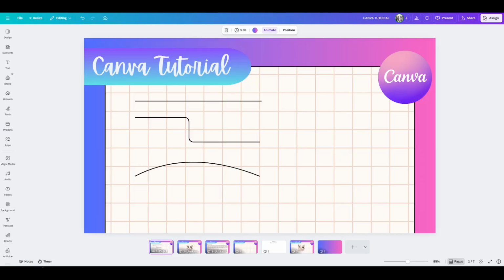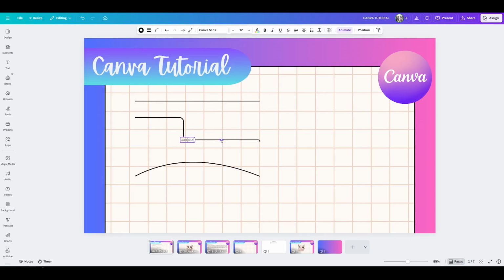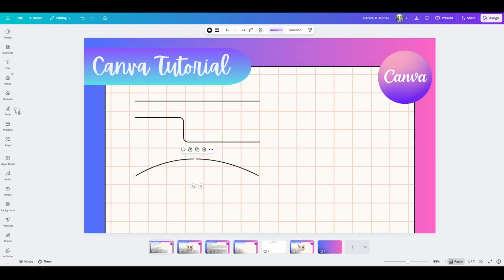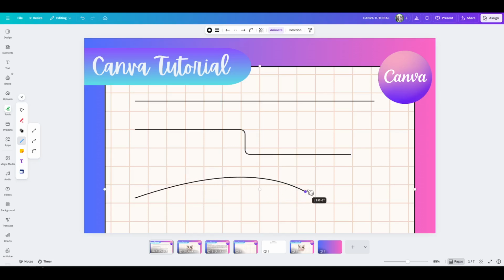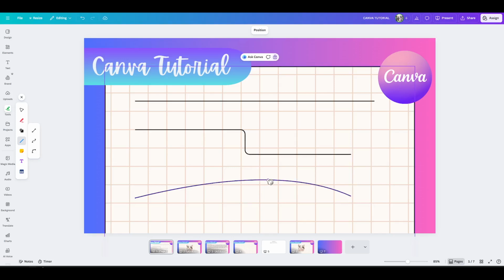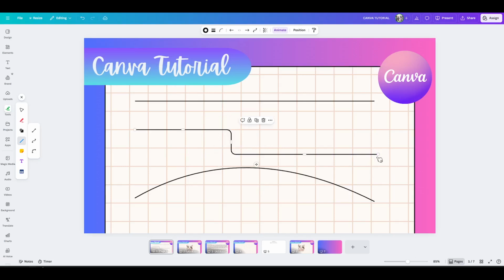How To Create Lines in Canva | Canva Design Tutorial 2025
Learn how to create lines in Canva using built-in line elements and shape tools. This tutorial covers adding straight, curved, and custom lines, adjusting thickness, color, and style, plus tips for layouts, diagrams, presentations, and social media designs. Canva line creation guide updated for 2025.